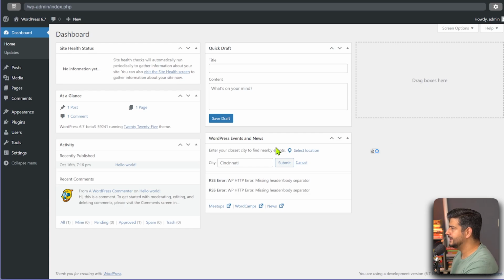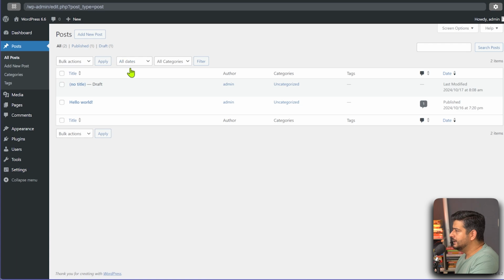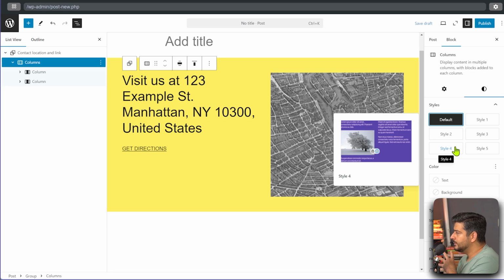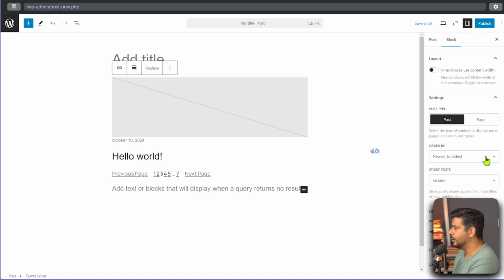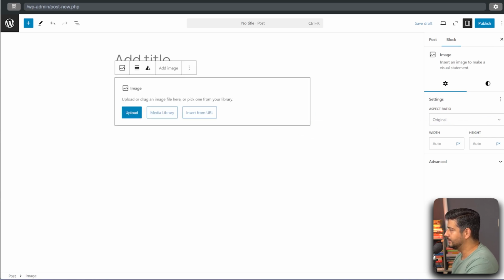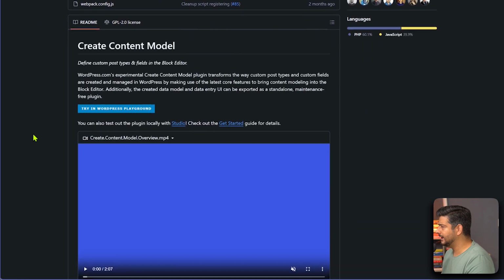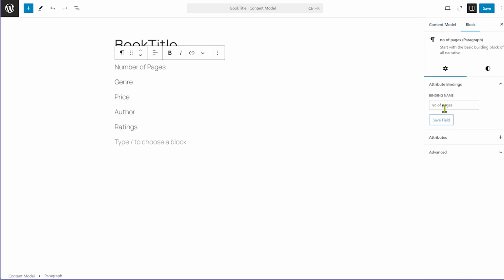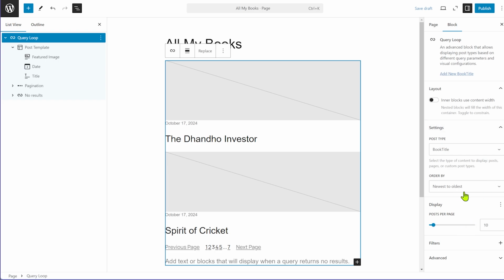WordPress 6.7 - All Features Tested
WordPress 6.7 is packed with tons of fixes, improvements, and new features. In this video, we'll do a deep dive into all the new features in and improvements in WordPress 6.7

Top Resources

⌚ Timestamps

00:00 - WordPress 6.7
00:38 - Twenty Twenty Five Theme
01:31 - New patterns
02:32 - Zoom Out
04:40 - Theme Editor Changes
05:11 - Easy Typography selection
06:07 - UI Changes + Better Font Management Features
06:58 - Fluid Typography
08:28 - Section Styles
09:28 - Refined Data Views
11:27 - Improvements to Query Loop
13:00 - HEIC & HEIF Format Support
17:06 - Gallery Improvements
17:52 - Interactivity API Lightboxes
19:04 - Auto size on lazy loaded images
20:10 - Design Changes in WordPress 6.7
21:09 - Custom Fields / Custom Models